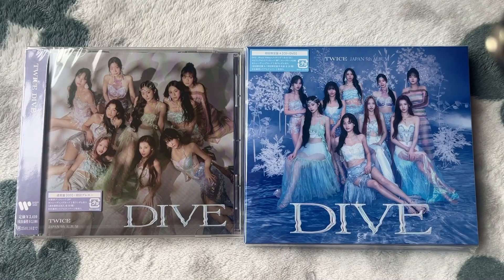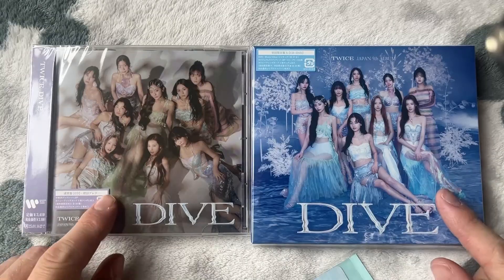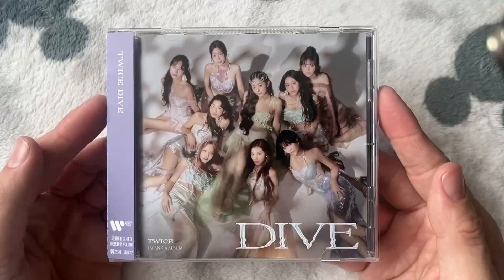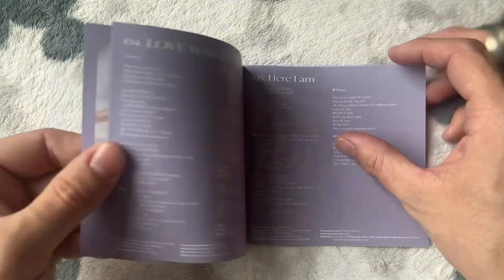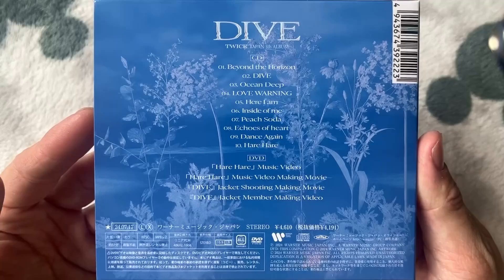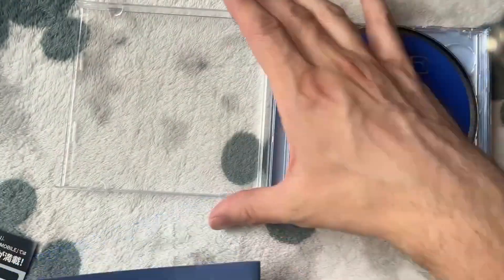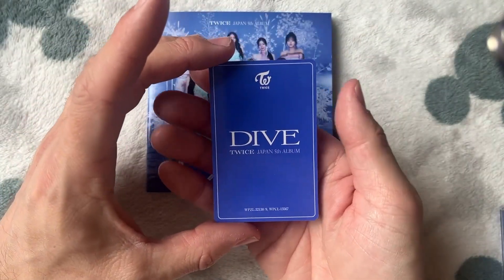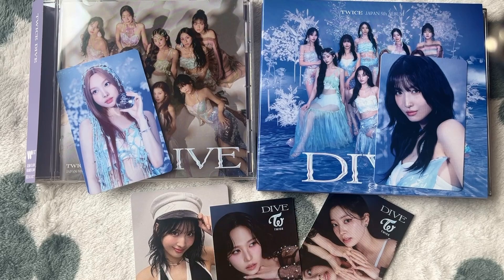TWICE トゥワイス | DIVE Album Unboxing (Regular & Limited Edition A Version)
I know i'm a tad late with this 1 so apologies for that...
Today I have Twice's 5th Japanese album "DIVE" to unbox with you all :)

I have 2 versions...the regular edition & the Limited Edition A one